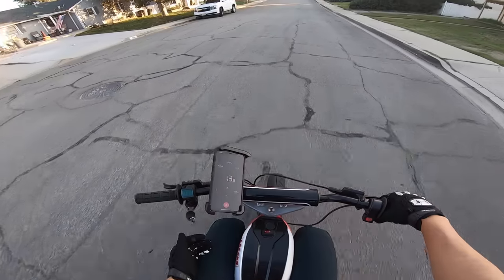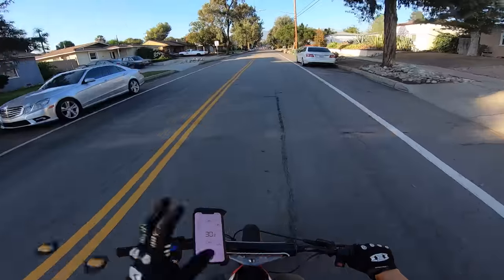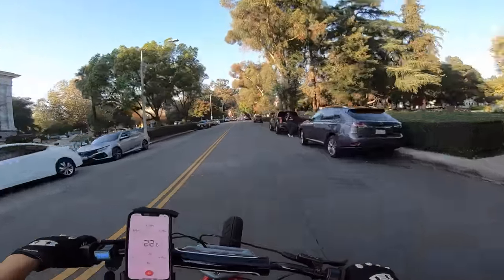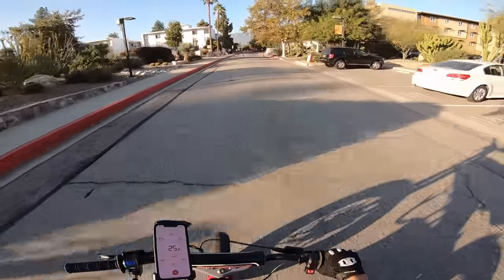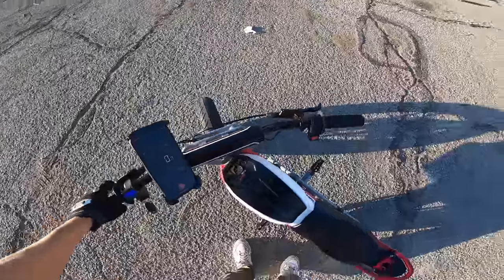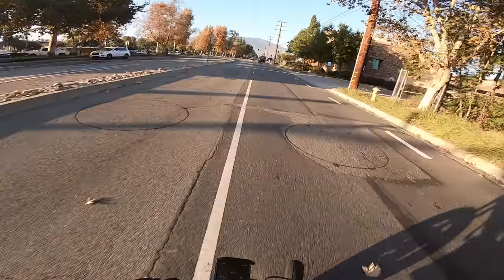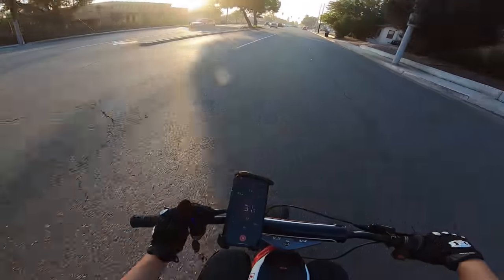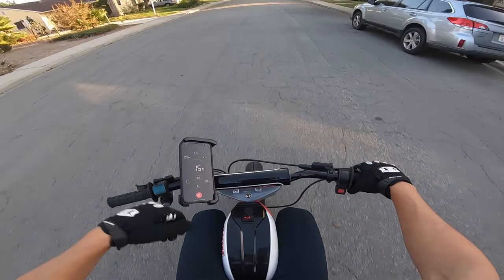Full throttle until 0% battery // 6000w Razor RANGE TEST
Pinning my throttle until I hit 0% battery to test the range of my 72v 6000w Razor RSF built from the SUR RONSTER MinE-Moto Plug-and-Play Kit from Electro & Co.

 Specs of the Upgrade Kit:
- 50mph speed
- 40+ mile range
- 72v 24ah battery with Tesla cells
- Upgraded motor
- Upgraded tuned controller
- Full twist throttle
- 3 Power Modes
- Turn key ignition
- Hydraulic disk brakes

Check out the crazy electric upgrade kits from Electro & Co

My Sur Ron: Sur Ron X